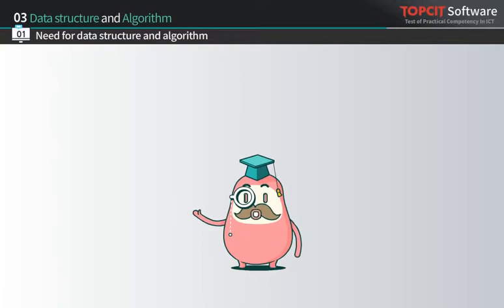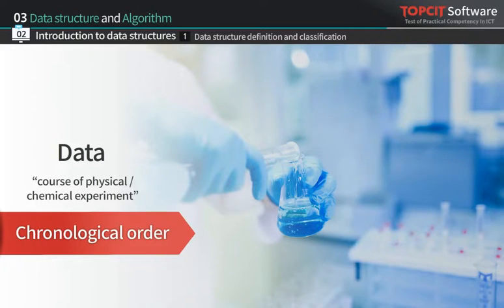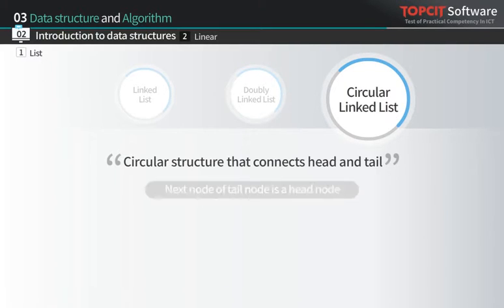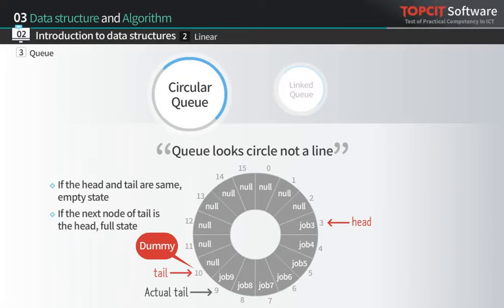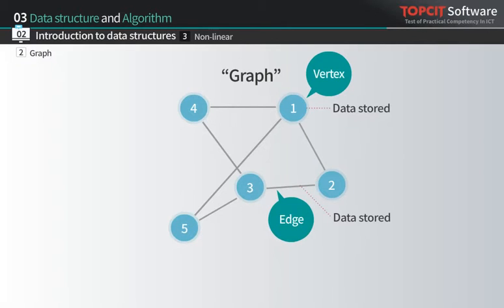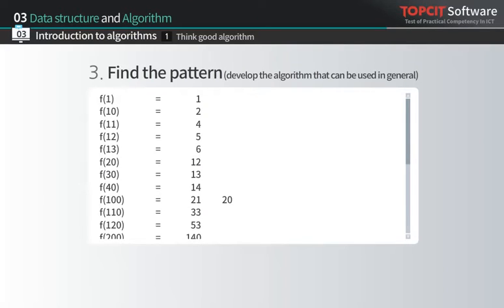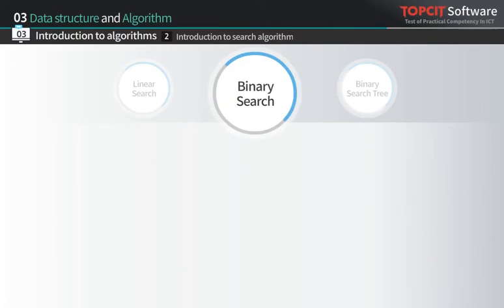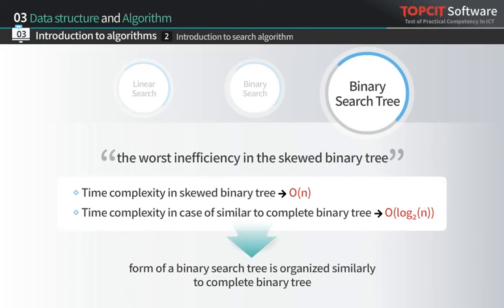TOPCIT Software 03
TOPCIT Software 03 700k